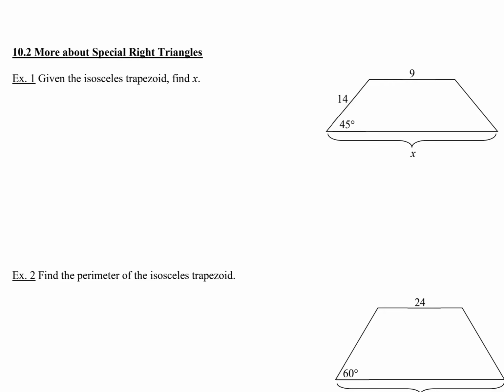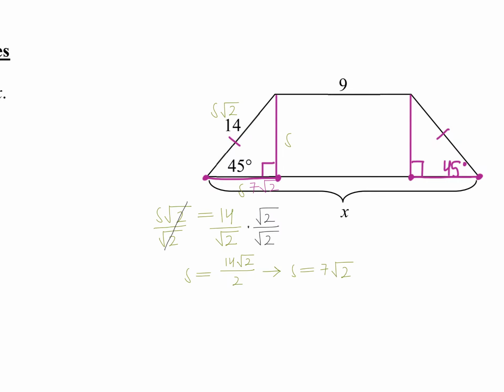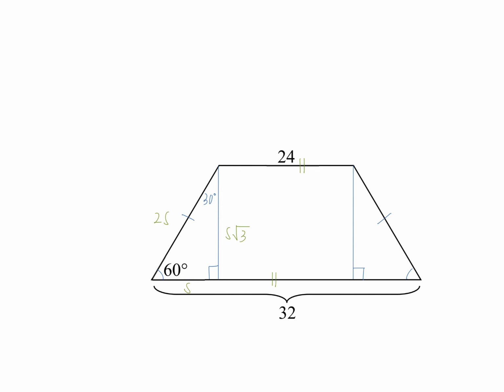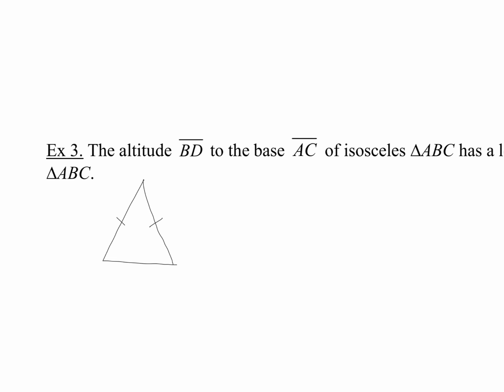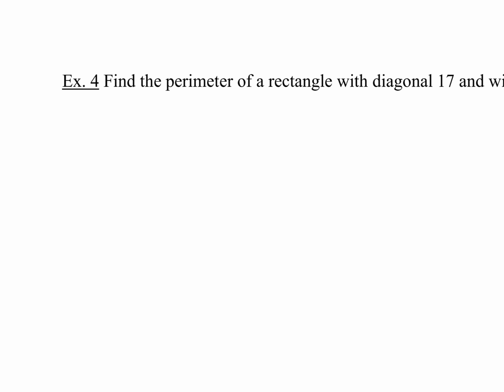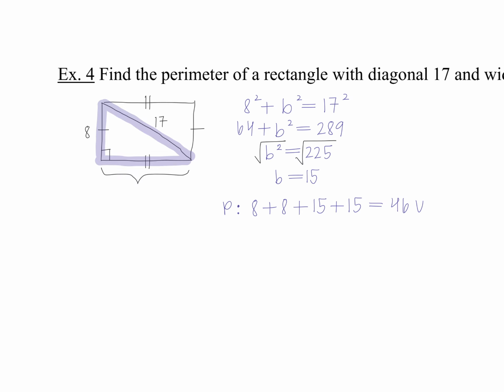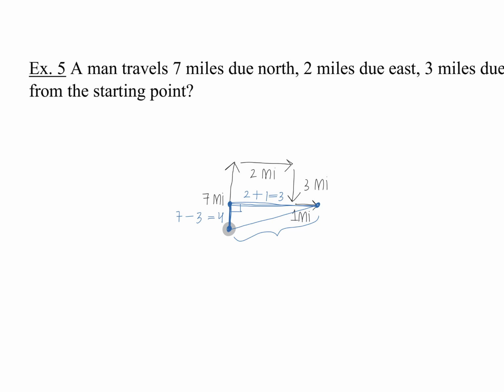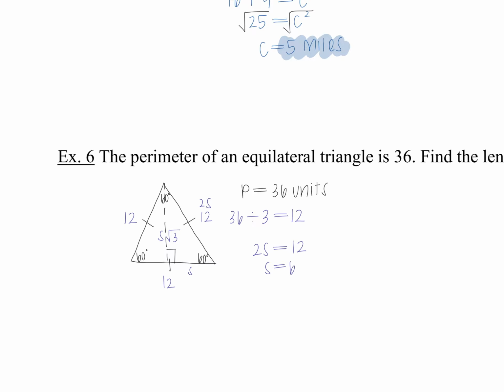More Special Right Triangles Notes